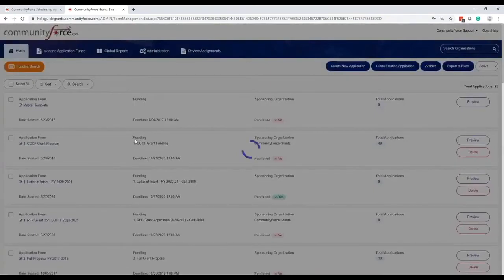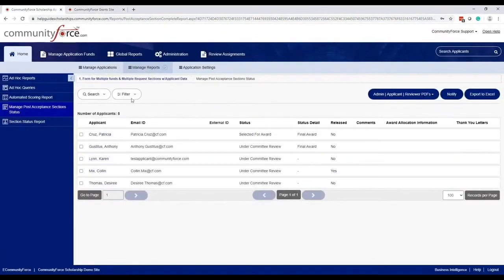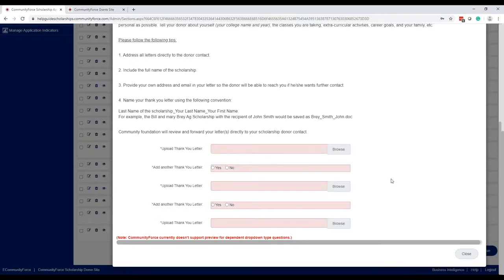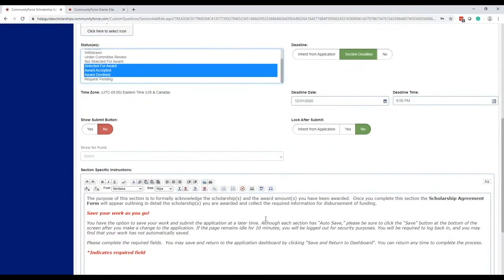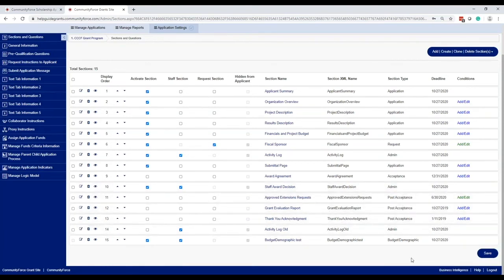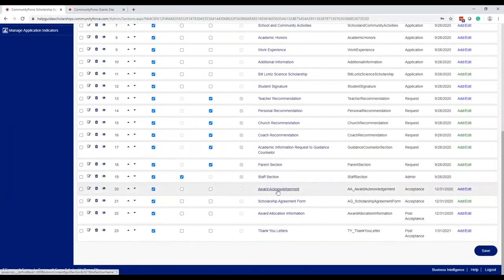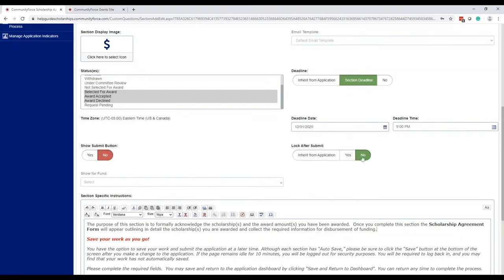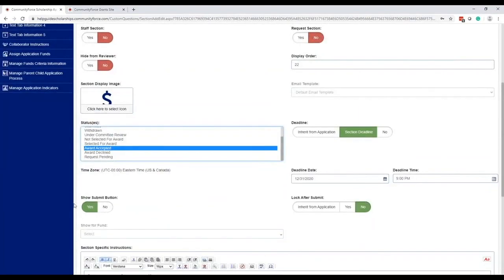Overview of Acceptance and Post Acceptance Setup and Use